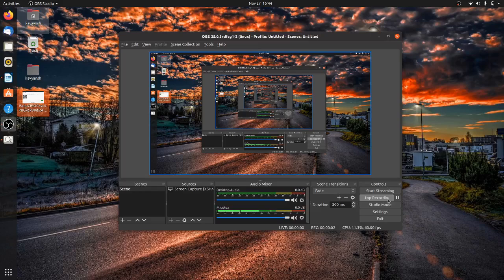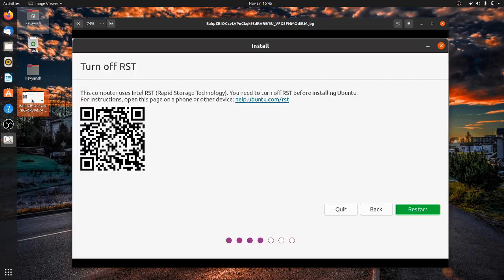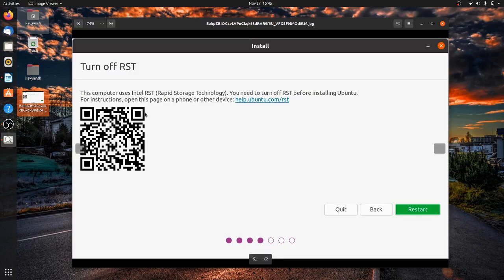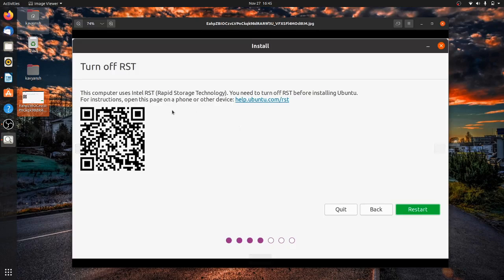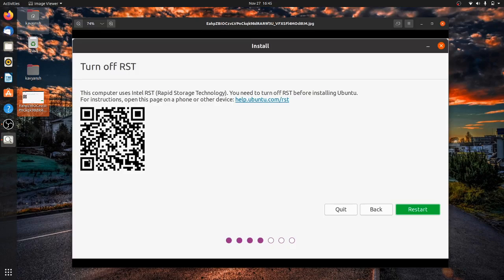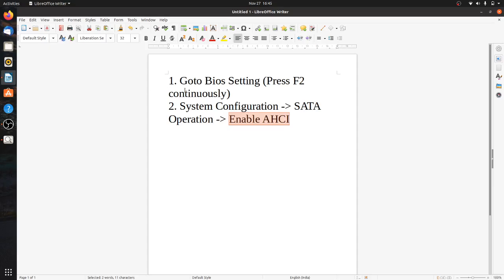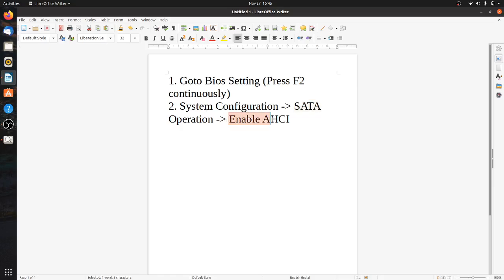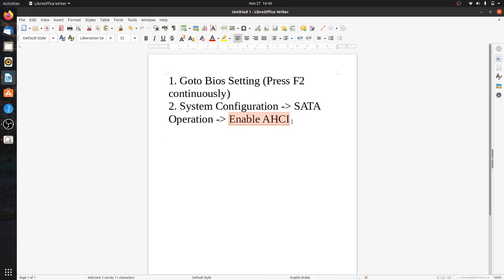Turn off RST | solution | installing ubuntu on windows machine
Step 1. Goto BIOS menus (keep pressing F2 before during booting process)
Step 2. Go to System Configuration
Step 3. Scroll down or Look for SATA operations
Step 4. Enable AHCI.

Now you can install Ubuntu successfully.